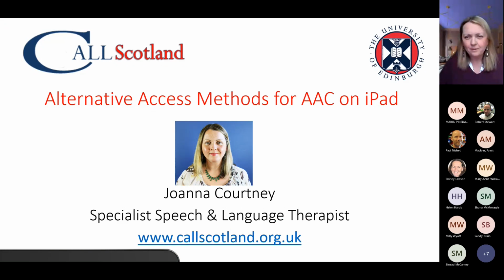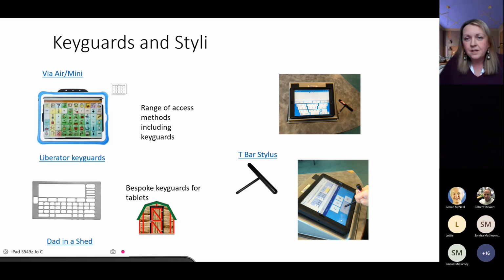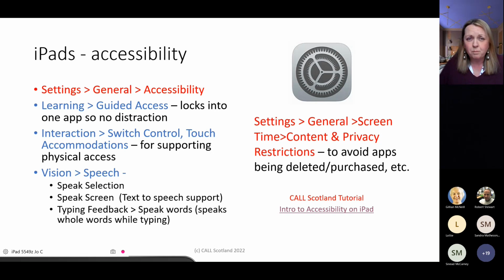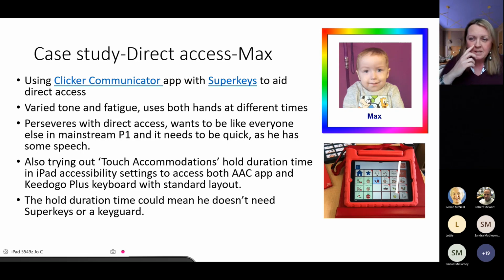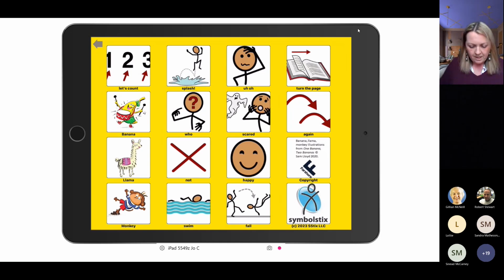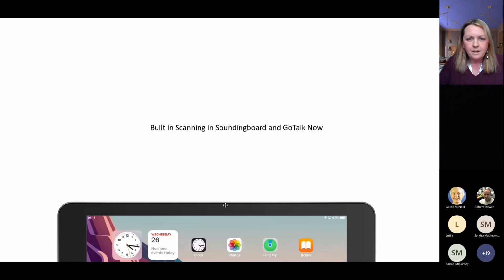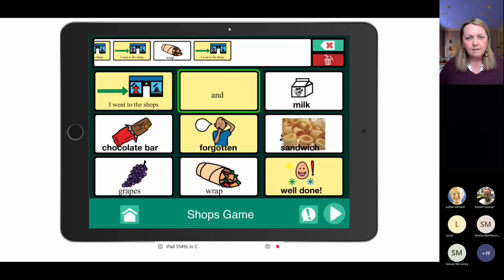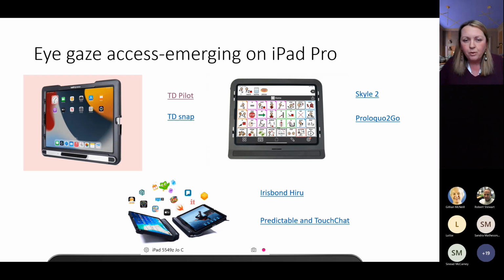Alternative Access Methods for AAC on iPad